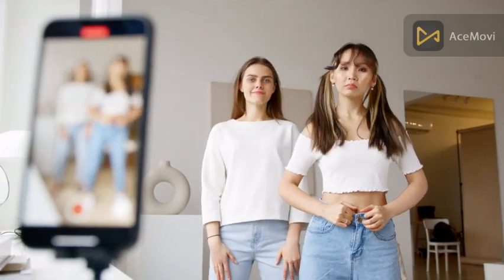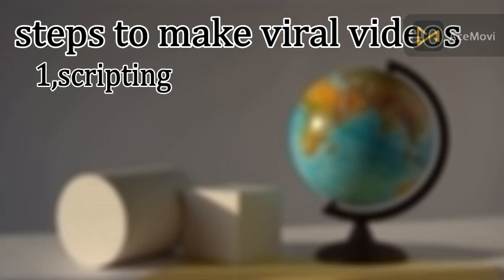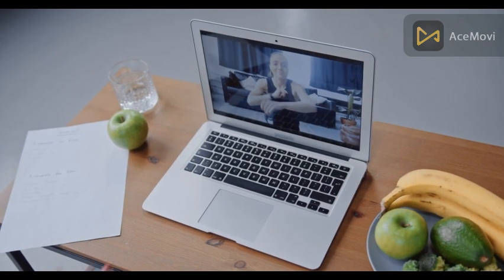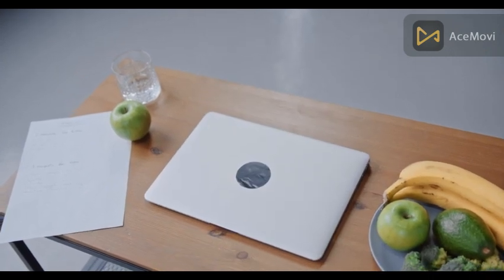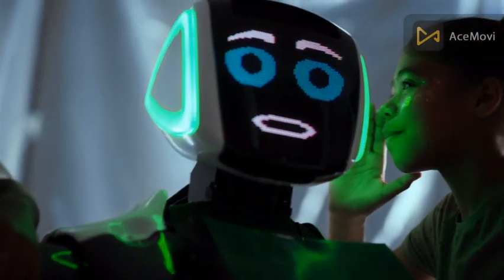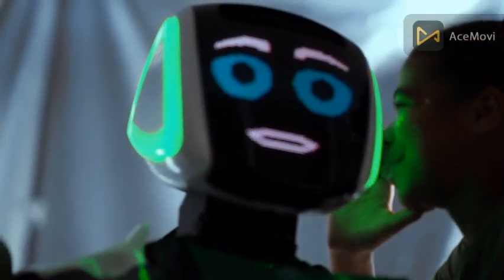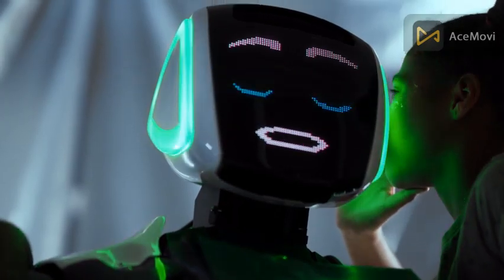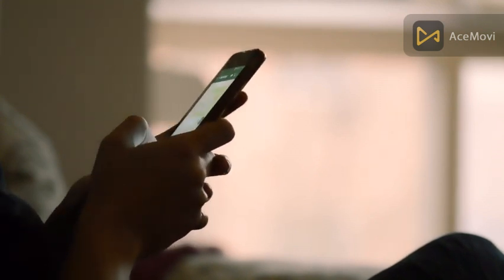how to make viral videos on YouTube Fastly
Making a viral youtube video isn't easy. But once you understand the game, it also doesn't have to be very difficult. If you follow this blueprint, you will blow up you channel too.  the goal is for all of us to make money!
this video is made for to get more views on YouTube in short time. this video has the guide to make viral videos and this channel is alternative with @DIGITALINCOMEPROJECT @n8wealth and other channels that show about YouTube agonism and tips about business